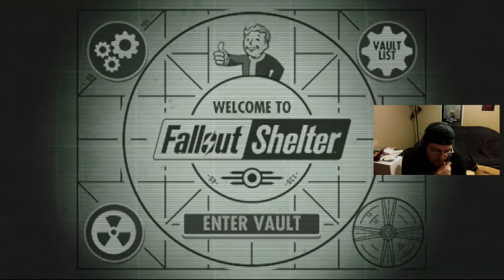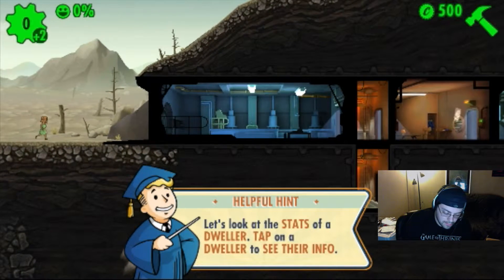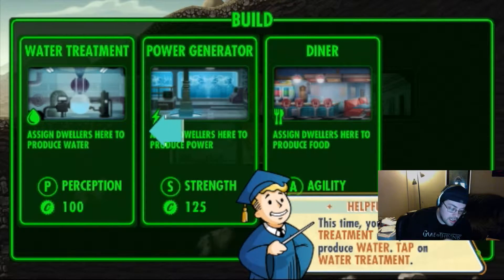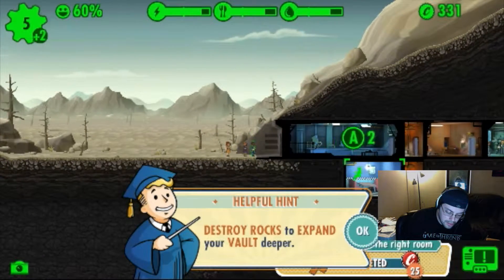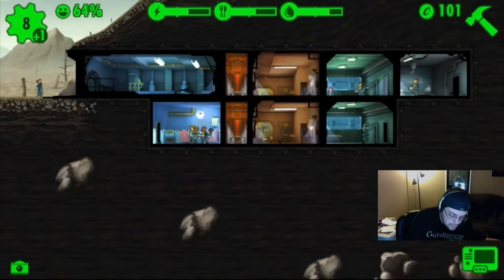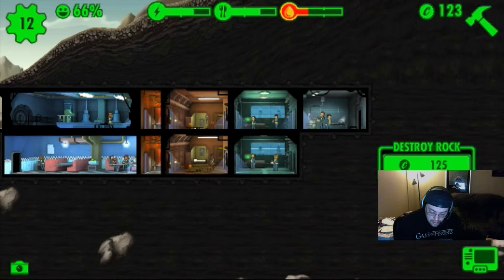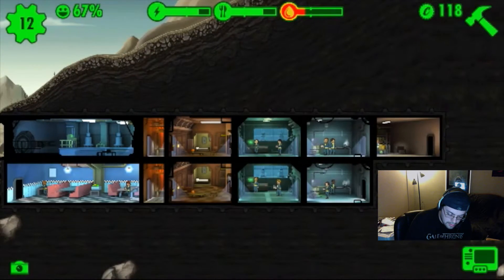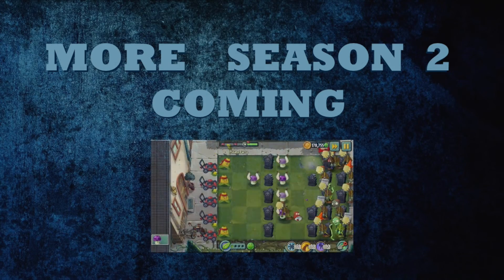VAULT 111 - *NEW* FALLOUT Shelter: Episode 1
Watch my first Android episode ever! I play the NEW game from Bethesda, precursor to FALLOUT 4!! FALLOUT SHELTER!!

Support with Likes if you liked!